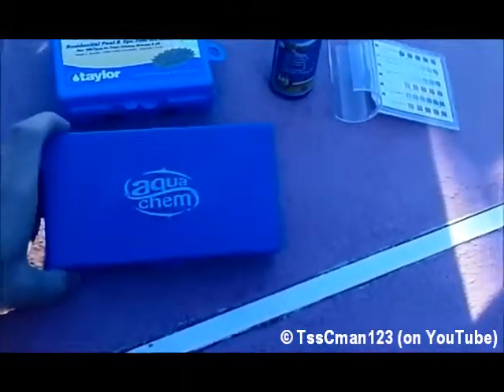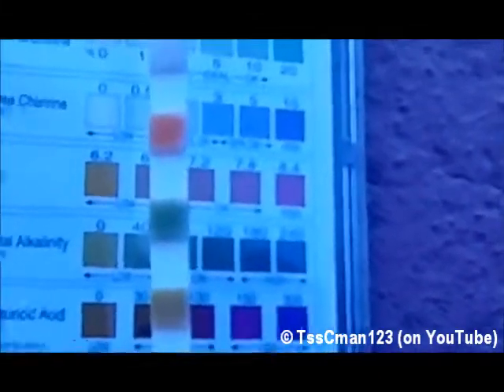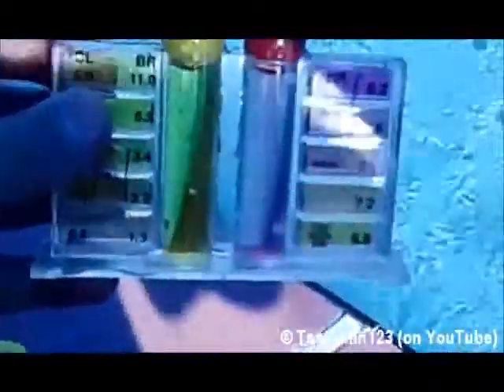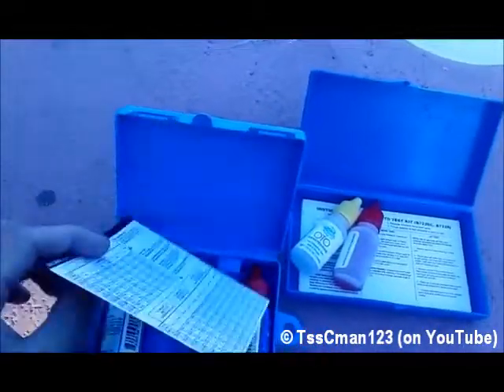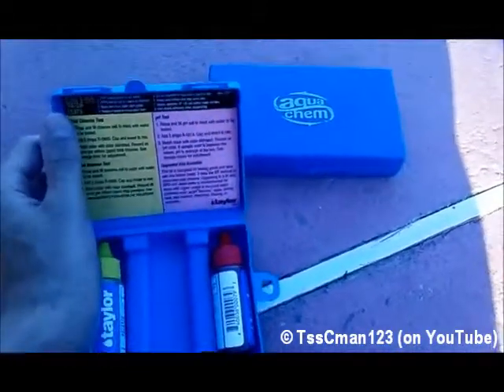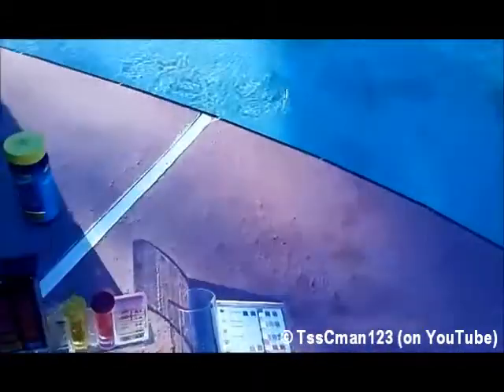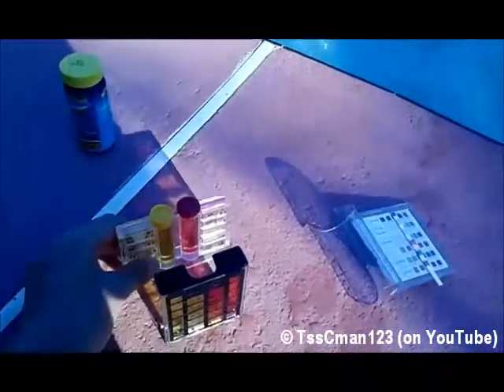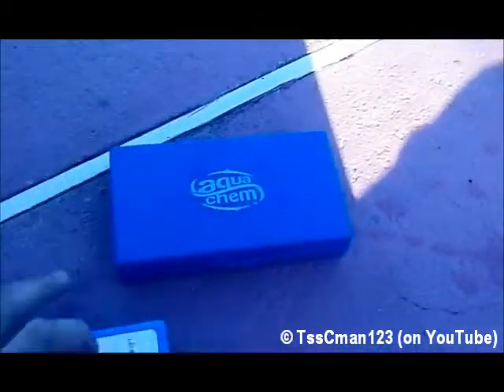Pool Test Kits/Strip Comparison/Review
This is a comparison and a review of an AquaChem basic test kit, the Taylor K-1000, and AquaChek non-commercial test strips.